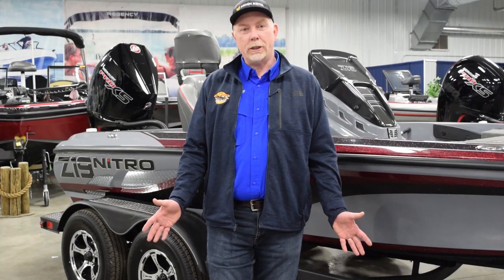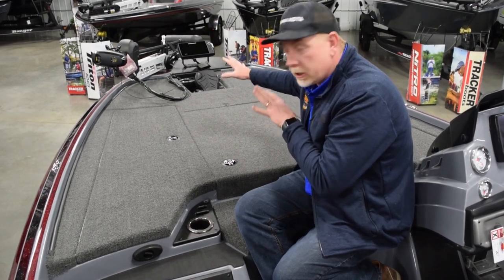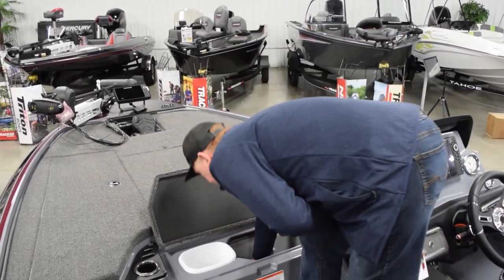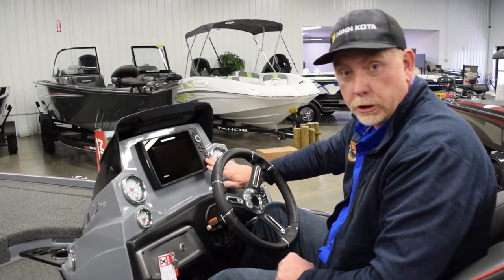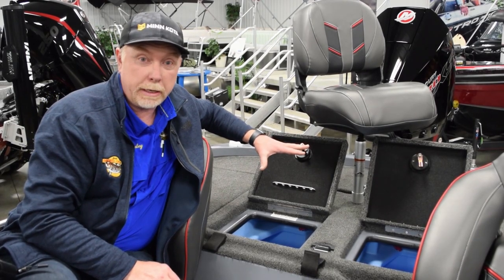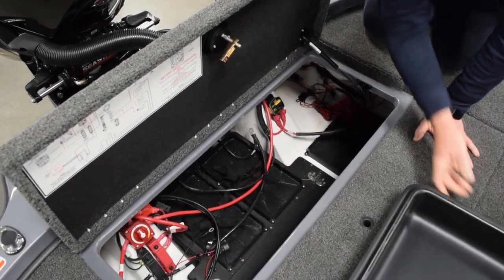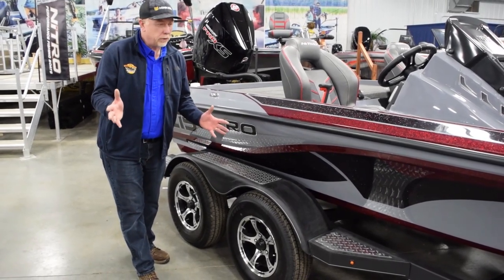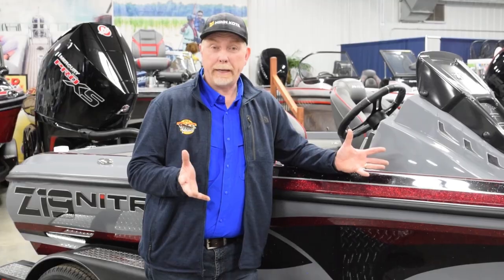2021 Nitro Z19 Pro Package Walk-Around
Take a look at the 2021 Nitro Z19 with the Pro package. Watch for a detailed walk-around of the features of this boat as well as the extras that come with the Pro package.

To view our full inventory of new and used boats visit us